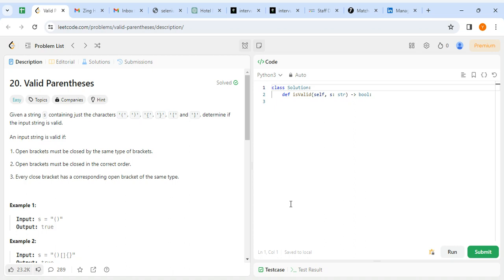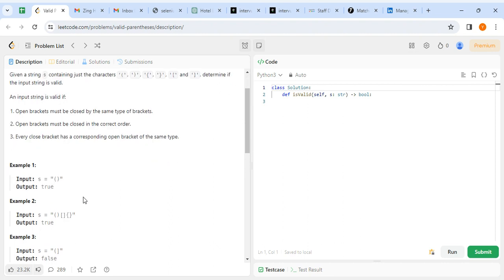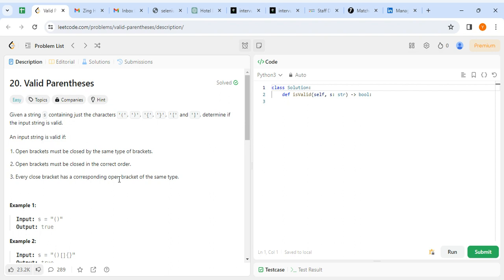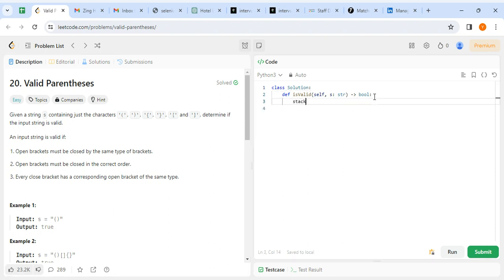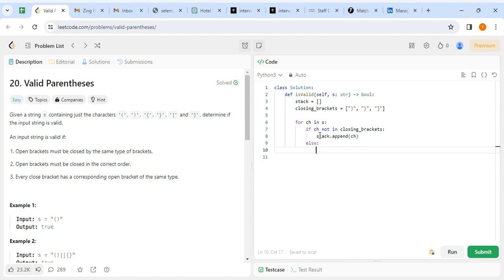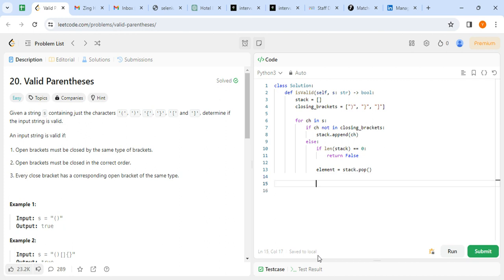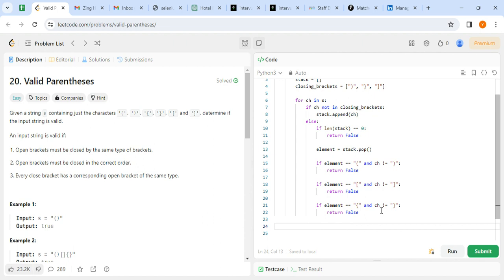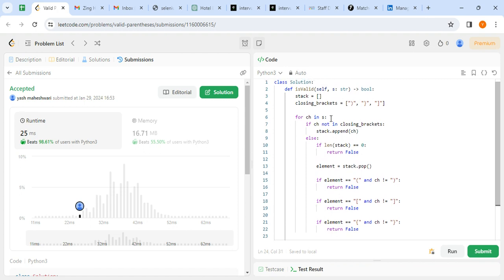Leetcode Problem 20 Valid Parentheses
Example 1:

Input: s = "()"
Output: true
Example 2:

Input: s = "()[]{}"
Output: true
Example 3:

Input: s = "(]"
Output: false